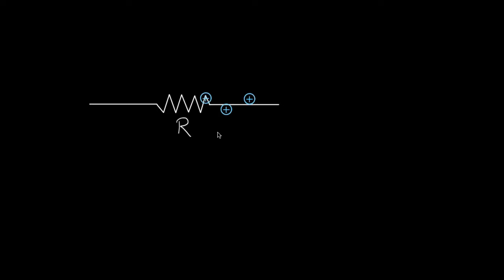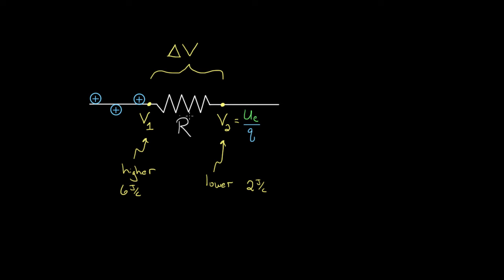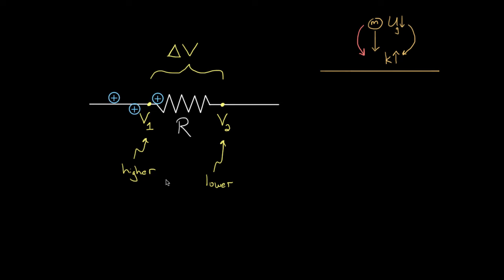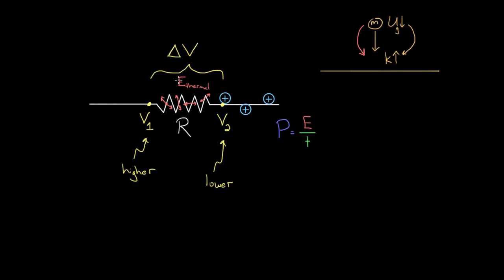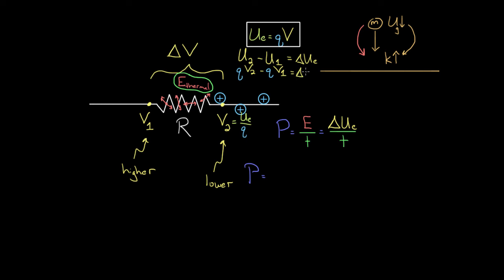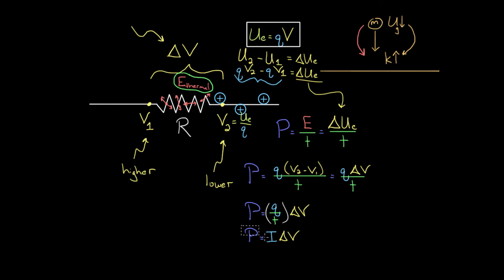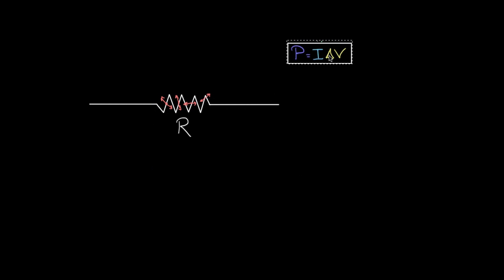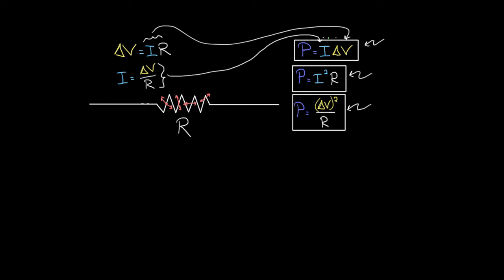Electric power | Circuits | Physics | Khan Academy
In this video David derives the formula to find the power used by a resistor. Created by David SantoPietro.